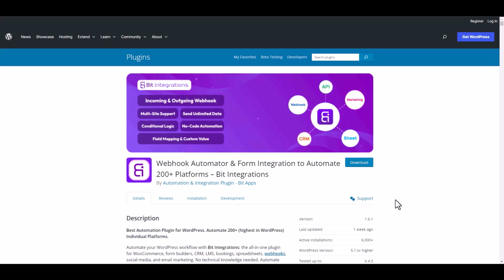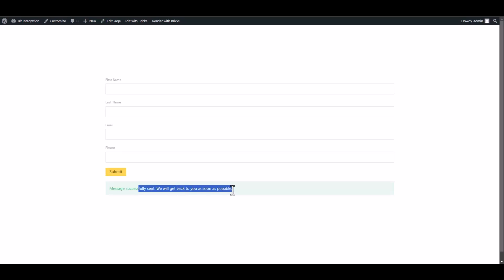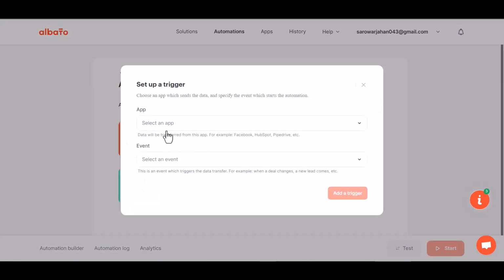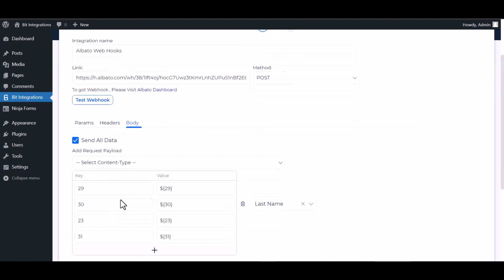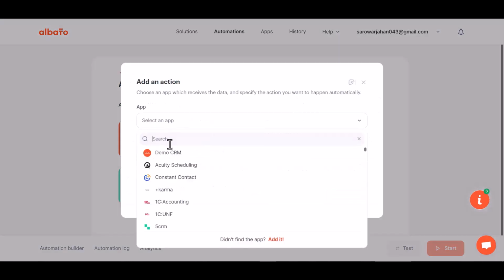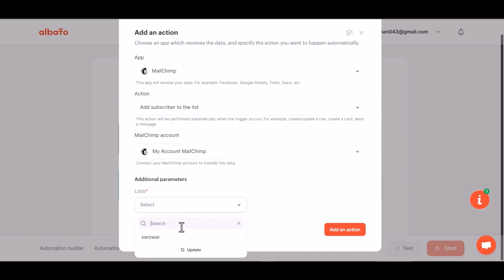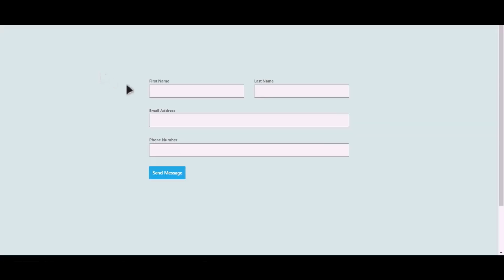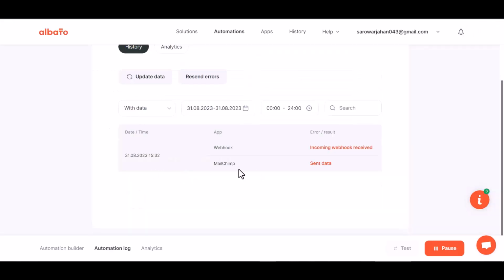Integrating Bricksforge with Albato | Step-by-Step Tutorial | Bit Integrations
🔗 Ready to streamline your data syncing process? Join us on our YouTube channel for a comprehensive tutorial where we unveil the seamless integration of Bricksforge with Albato, a powerful data synchronization platform. Learn how to effortlessly connect these two tools using the Bit Integrations WordPress plugin.

Follow along as we guide you through the step-by-step process of integrating Bricksforge with Albato, enabling you to synchronize your form data efficiently. Say goodbye to manual data transfers and welcome automated workflows for improved efficiency in managing and syncing your data across platforms.

Key Highlights:
✅ In-depth walkthrough for integrating Bricksforge with Albato using Bit Integrations for WordPress.
✅ Leverage data synchronization to enhance your workflow with Bricksforge and Albato.

Whether you're a business owner, marketer, or data enthusiast, this integration empowers you to seamlessly merge Bricksforge with Albato. Watch now to revolutionize your data syncing efforts!